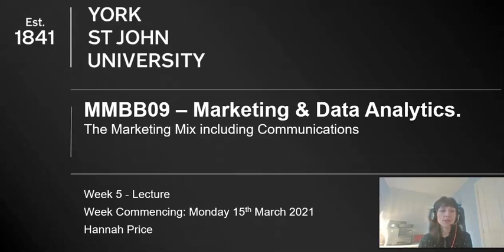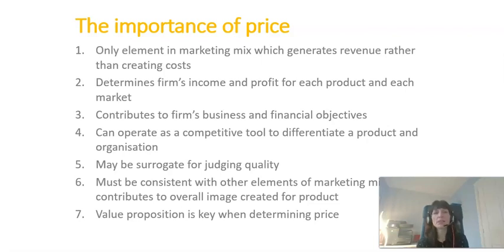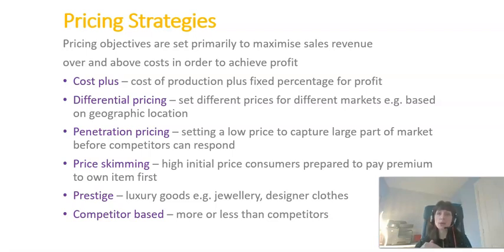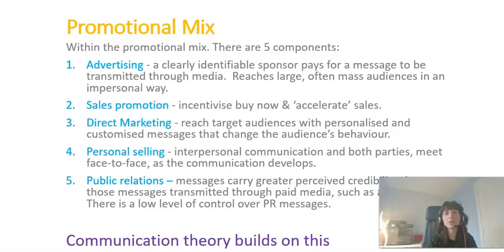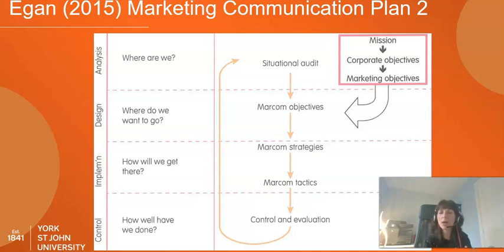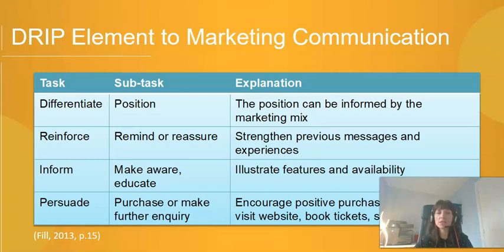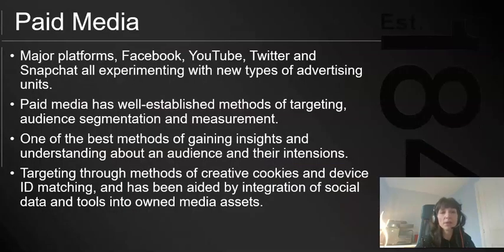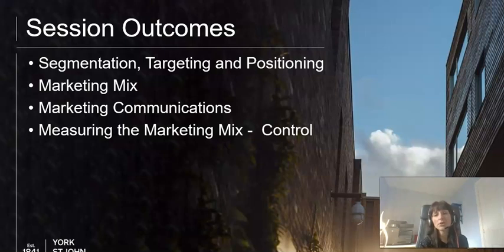Week 5 Lecture - The Marketing Mix including Communications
This lecture will cover:
Segmentation, Targeting and Positioning
Marketing Mix
Marketing Communications
Measuring the Marketing Mix -  Control